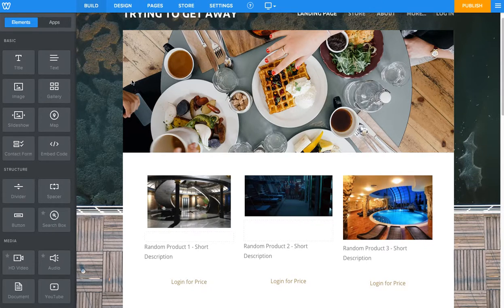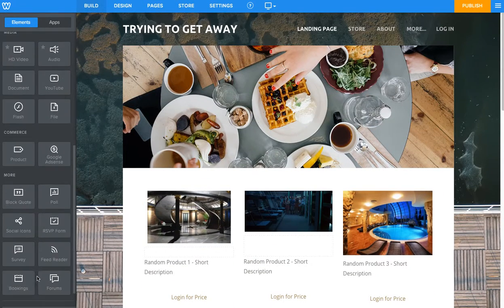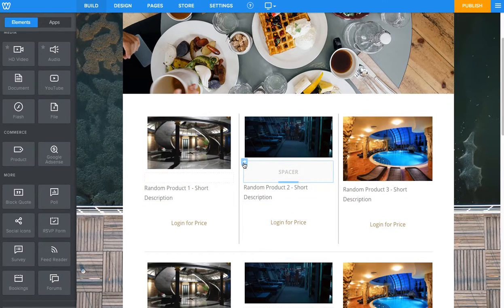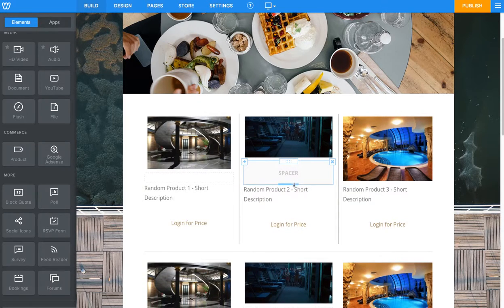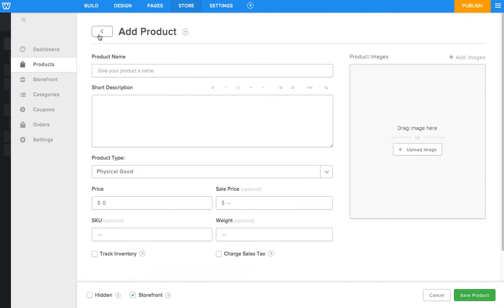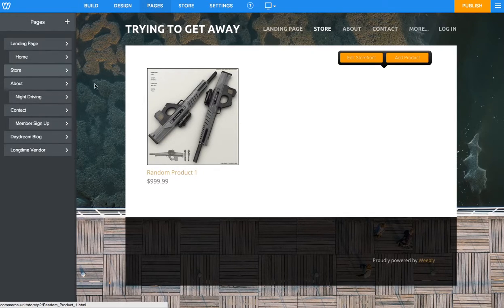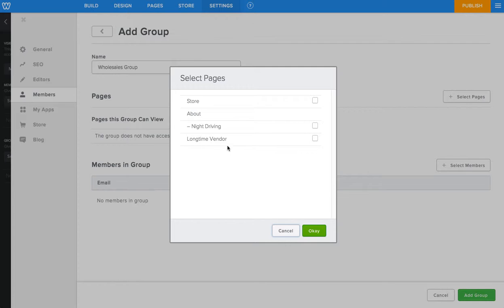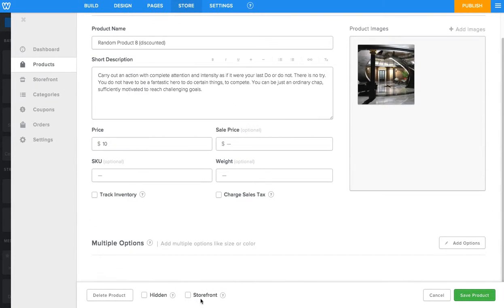Alternate eCommerce setup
Alternative eCommerce setup in Weebly